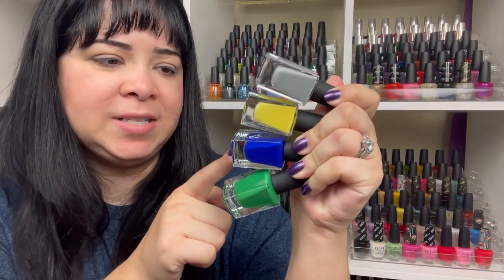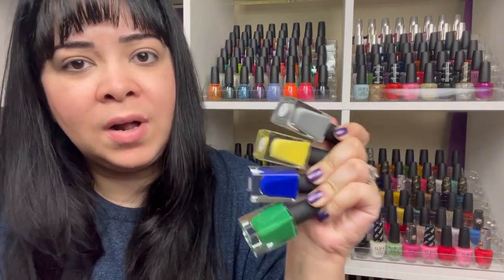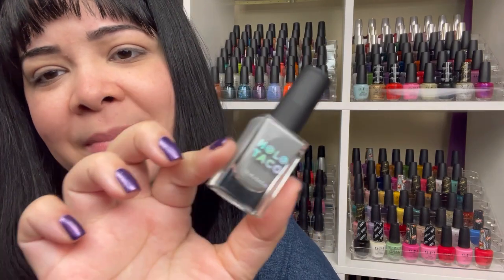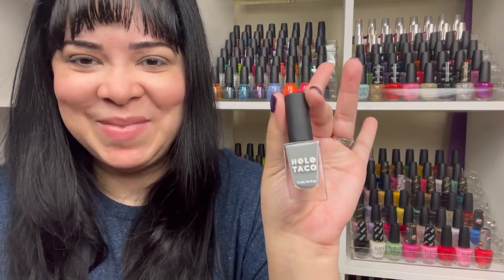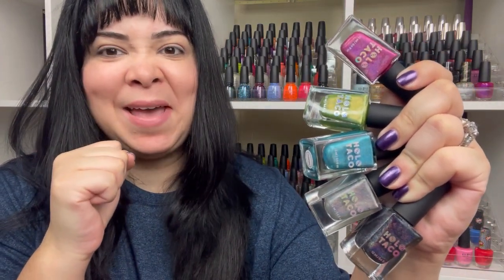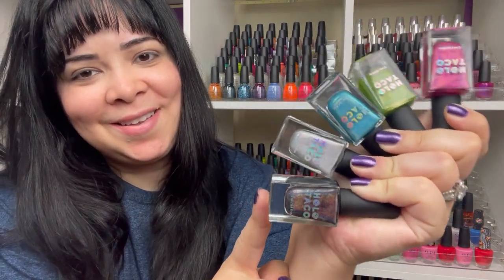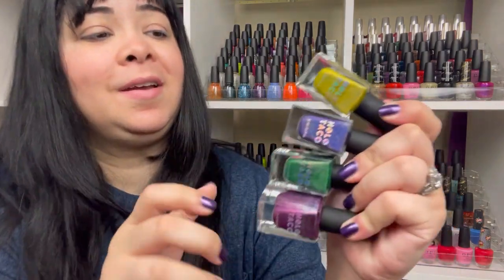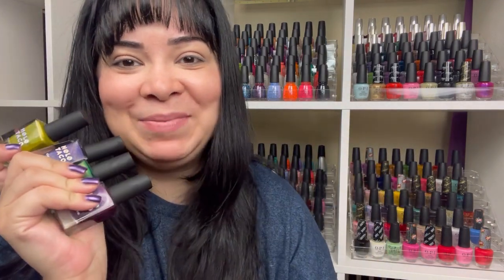Black Friday Haul 2021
Hola everyone! You can find most of these polishes at holotaco.com